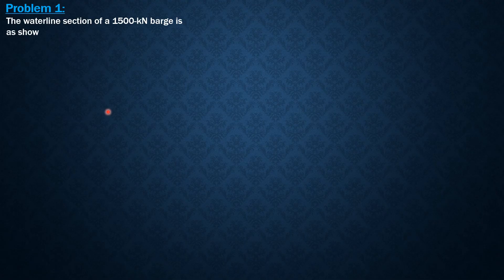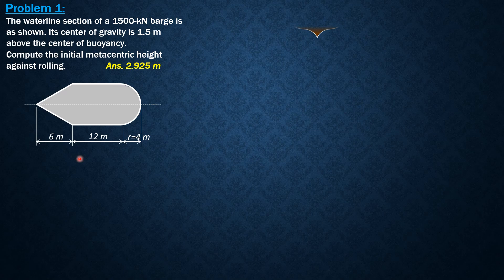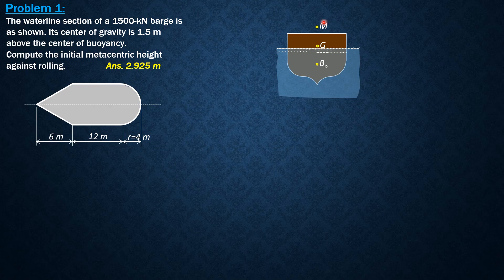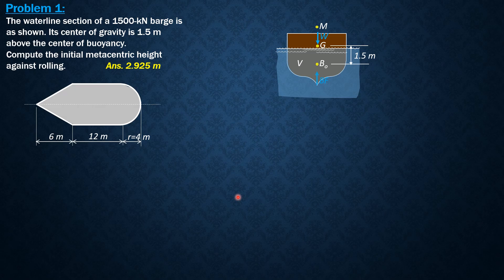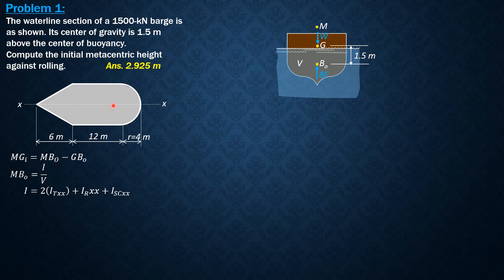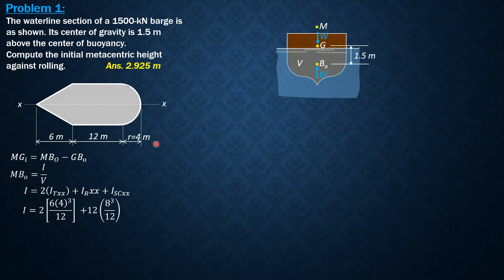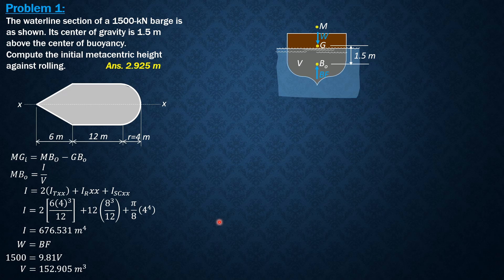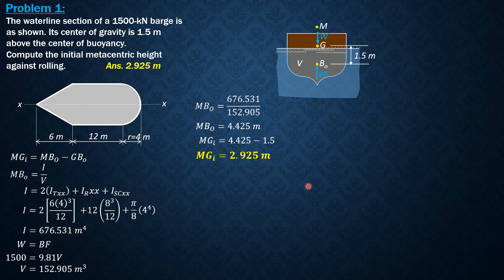STATICAL STABILITY OF FLOATING BODIES, Example 1